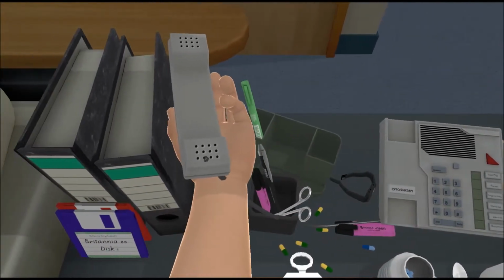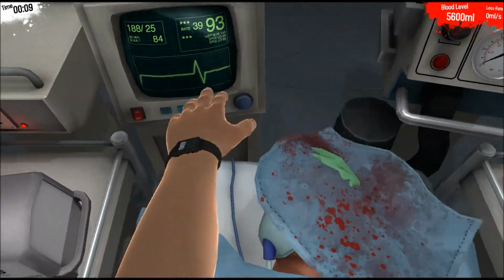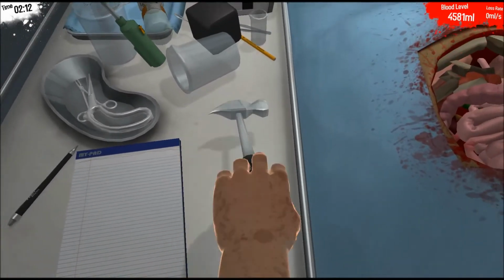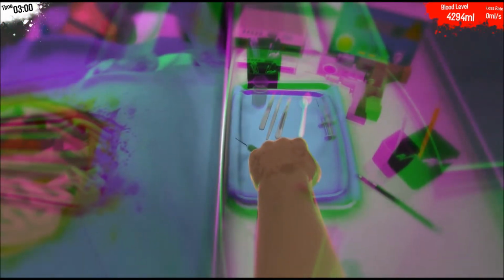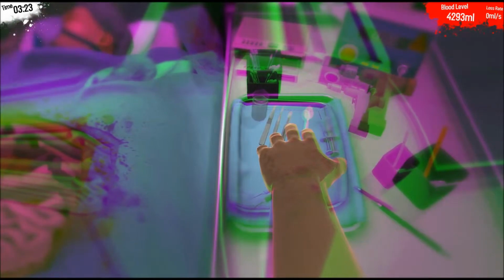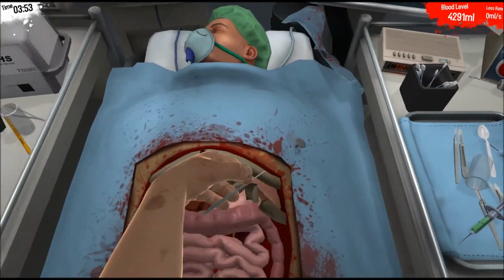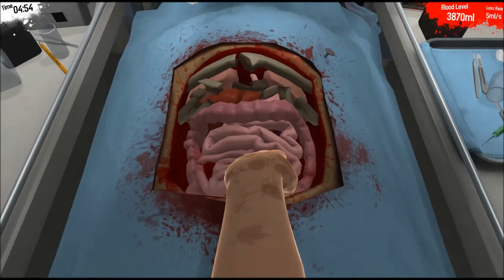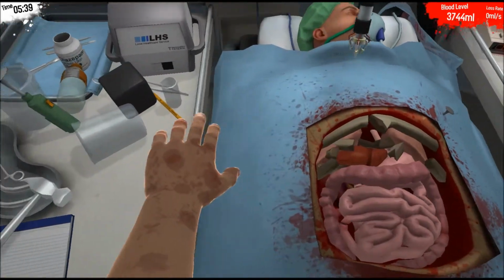Lets's Play Surgeon Simulator Pt. 3 LAZER BEAMS!!!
gais gais hey gais... i found the lazer